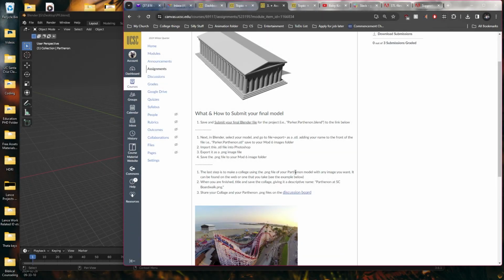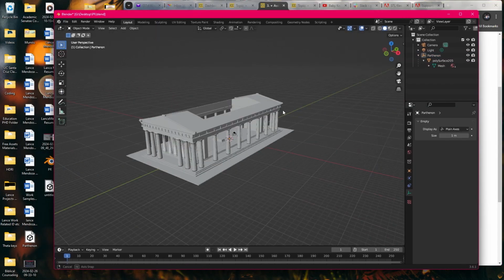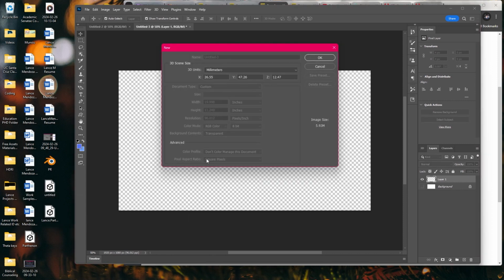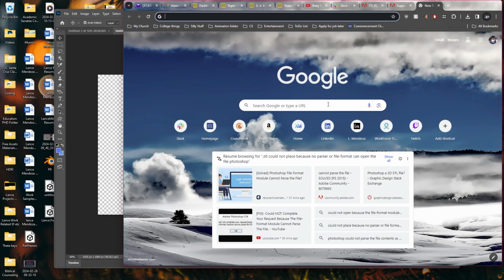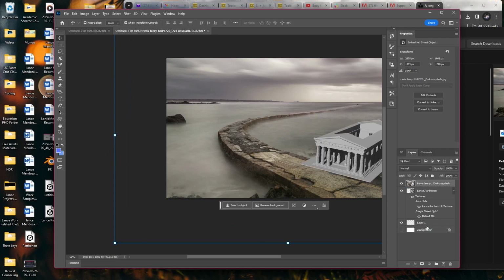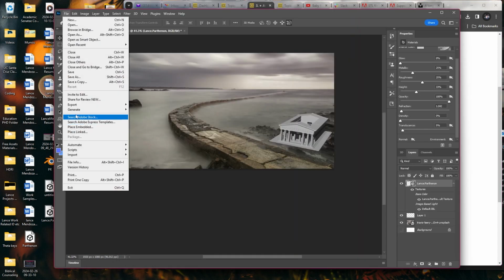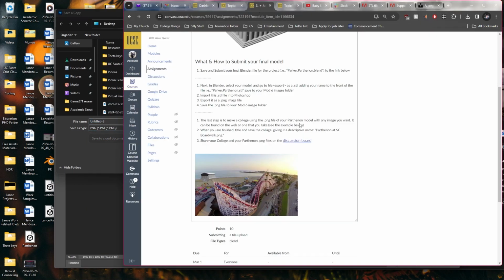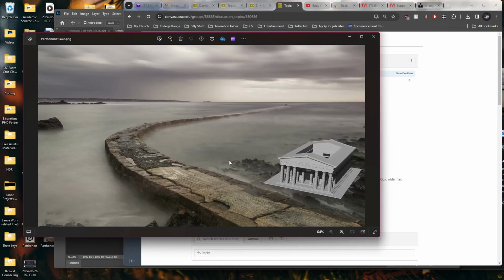Blender STL to Photoshop 2024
Blender STL to Photoshop 2024 for class